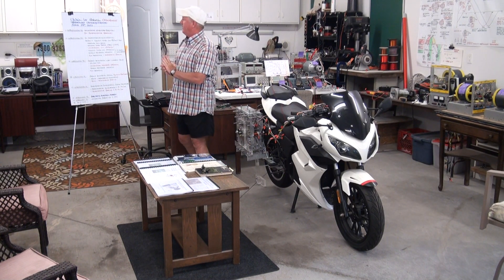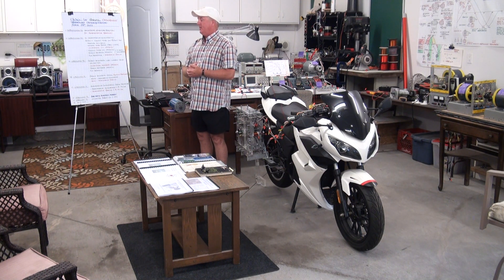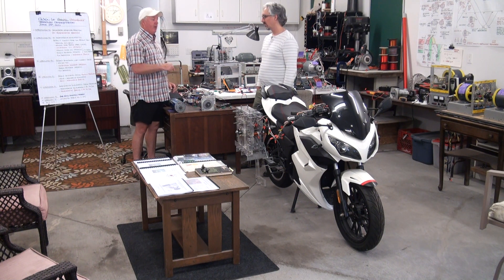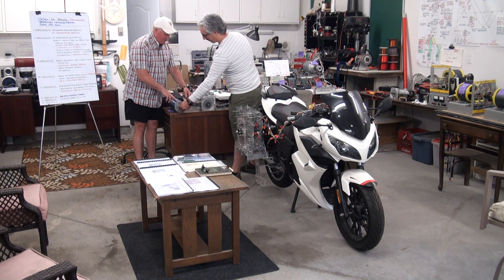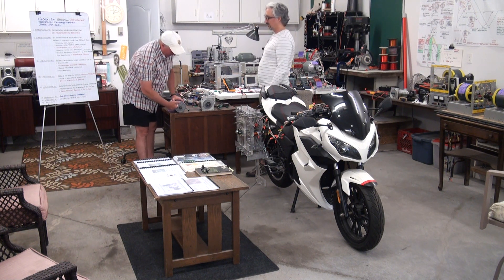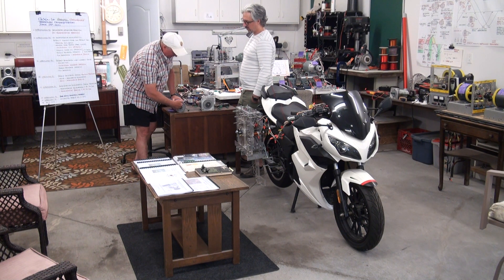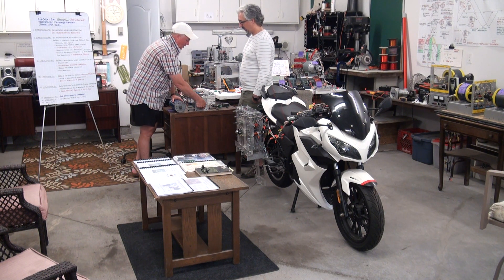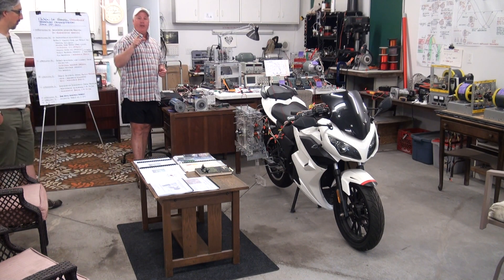1) Design 1st & Hillcrest Petroleum Infinite Efficiency ReGenX Generator and ReGen-X Motor Demo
HILLCREST PETROLEUM AND DESIGN 1ST Infinite Efficiency ReGenX GENERATOR & MOTOR Prototypes 1, 2, & 3 for Performance Confirmation

HILLCREST PETROLEUM AND DESIGN 1ST Infinite Efficiency ReGenX Generator and ReGen-X Quantum Motor Test and Performance Protocol V2

Potential Difference inc. Innovations RE: Hillcrest Petroleum & Design 1st Performance Testing Plan 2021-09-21

HILLCREST PETROLEUM AND DESIGN 1ST FINAL SIEMENS-GAL Power Systems ReGenX, BiTT and Conventional Generator, Transformer Test Data Collection and Black Box System Efficiency

Thane

CEO Potential +/- Difference Inc.

& Charging Ahead...

"We generate solutions"